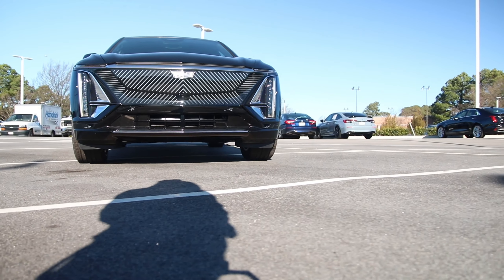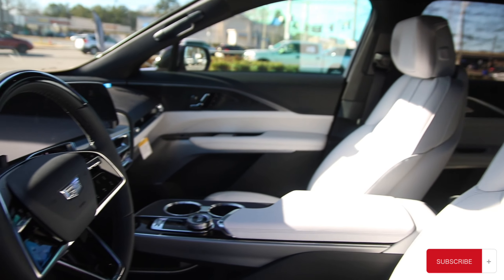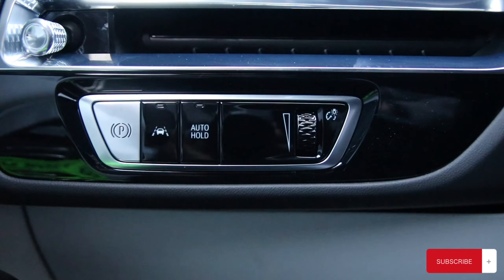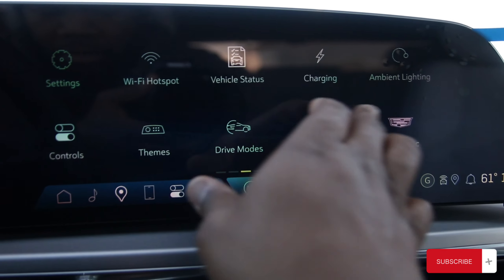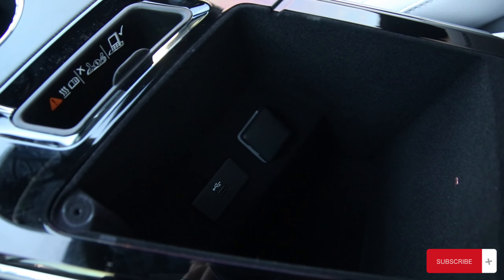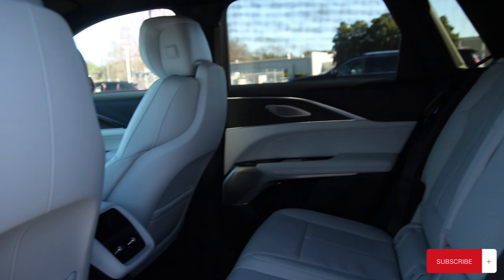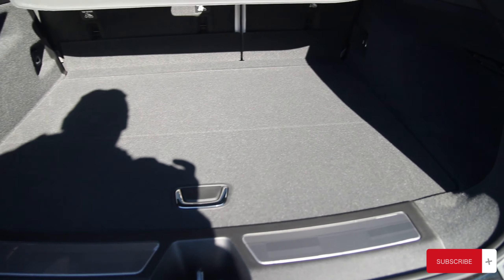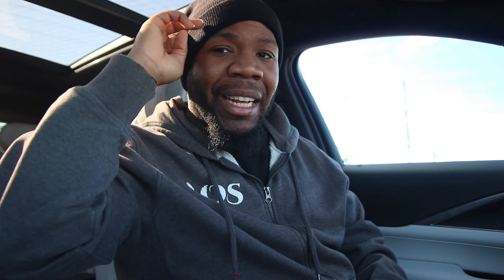2024 Cadillac LYRIQ Luxury 2 StartUp, Walkaround, POV and Review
Today I review a 2024 Cadillac LYRIQ Luxury 2

Looking to buy a Cadillac LYRIQ or any vehicle? to learn about invoice pricing and get the BEST PRICE on vehicles in your local area!

Get ready to experience the future of luxury driving with the 2024 Cadillac Lyriq. While it offers a glimpse of Cadillac's forward-thinking design, its on-road performance pays homage to the brand's iconic luxury sedans.

Unlike some of its rivals focused on quick acceleration and athletic handling, the Lyriq opts for a more refined and comfortable driving experience. Cadillac faithful trading in their aging DTS sedans and SRX crossovers will appreciate its luxurious yet eco-conscious approach.

Built on GM's Ultium scalable battery architecture, shared with the formidable GMC Hummer EV pickup truck, the Lyriq distinguishes itself with its sleek bodywork and posh cabin. A seamless transition from a digital display behind the steering wheel to the center infotainment screen highlights its sophisticated design.

With an estimated driving range of 308 miles per charge and standard DC fast-charging capability, the Lyriq ensures you'll make the most of America's growing EV charging infrastructure.

For 2024, Cadillac streamlines the Lyriq lineup into three distinct trims: Tech, Luxury, and Sport. The base Tech model features a 340-hp single-motor electric powertrain, while the Luxury trim adds more desirable features. The top-spec Sport trim boasts a more aggressive exterior design with darkened chrome trim and a unique grille treatment.

Experience luxury redefined with the 2024 Cadillac Lyriq.

 / artofspeedd